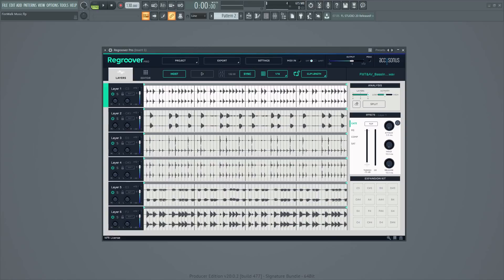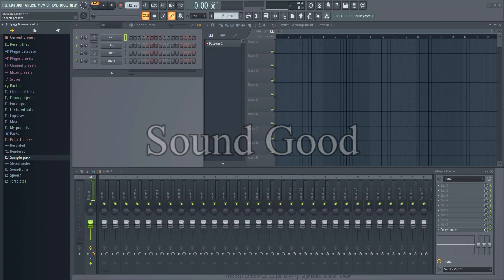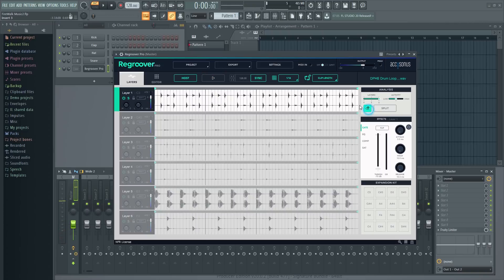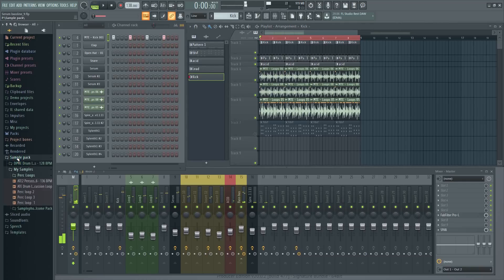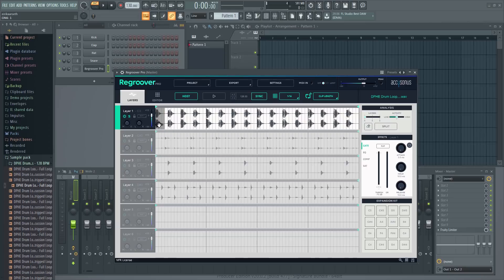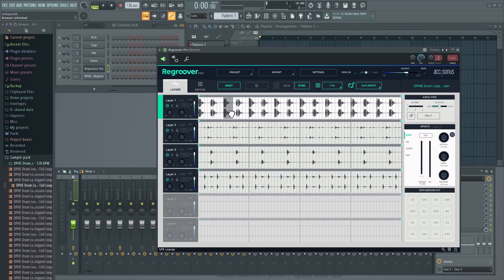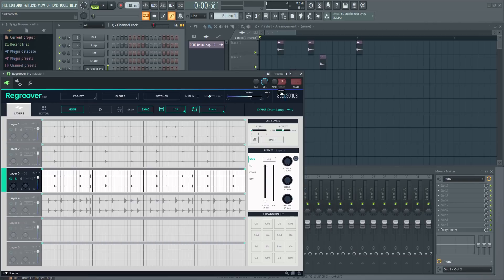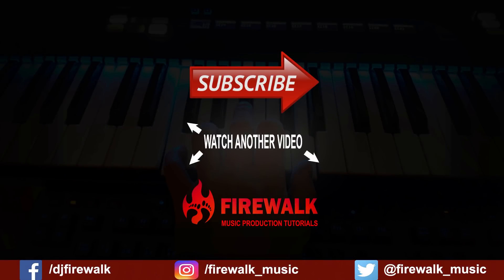How To Use Accusonus Regroover (Tutorial)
In this video we're going to have a look at Regroover Pro by Accusonus. This plugin uses AI to analyze drum loops and chope them up into their individual elements. in many ways it works much like SliceX, but it can do much more than that. It also features some very nice integration, which will speed up workflow a lot.

In this video I'll show you some of the key features of this plugin.

📧 Other inquiries?